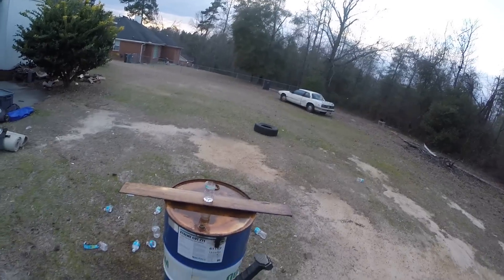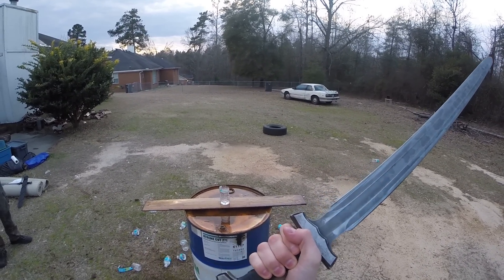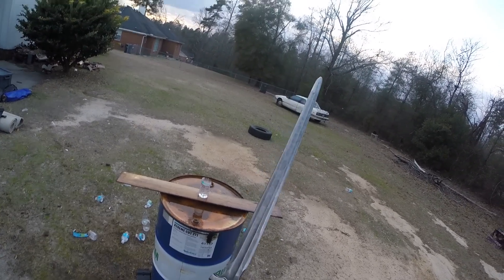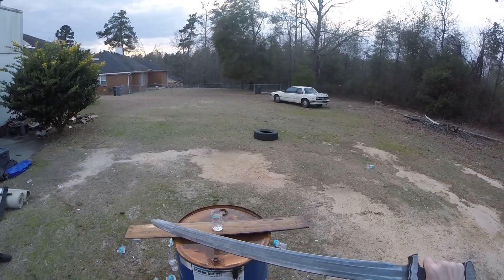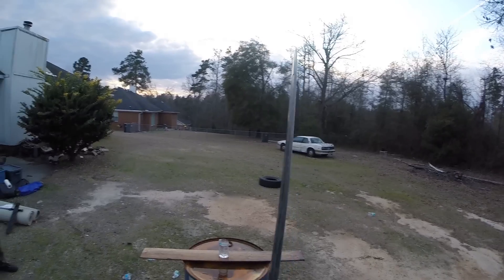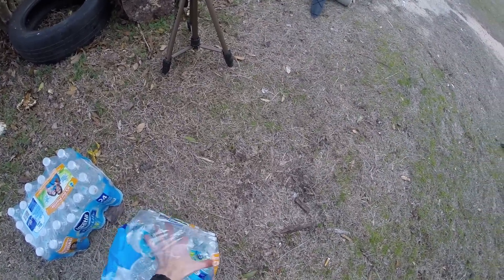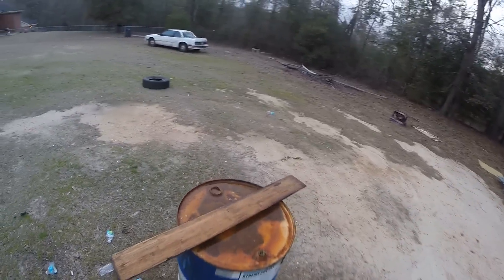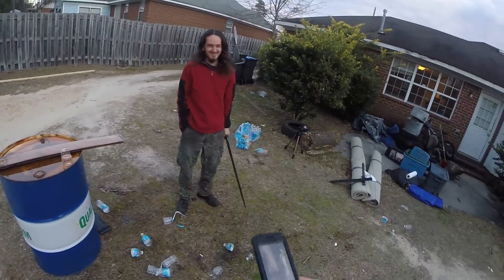Review: The Zombie Tools Ferrous Wolf Sword (One Handed Destruction)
Huge thanks to Chainmailleman for letting me play with his armory on camera.  Zombie tools makes some really cool bladed weapons and I hope you enjoyed getting to see this one in action.